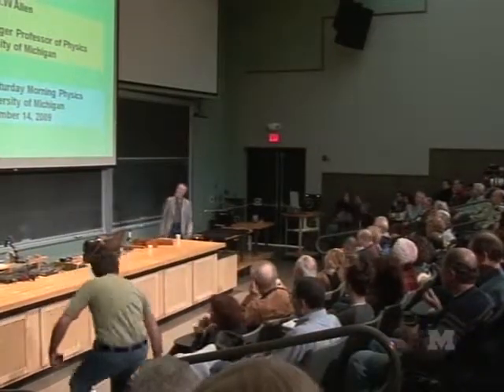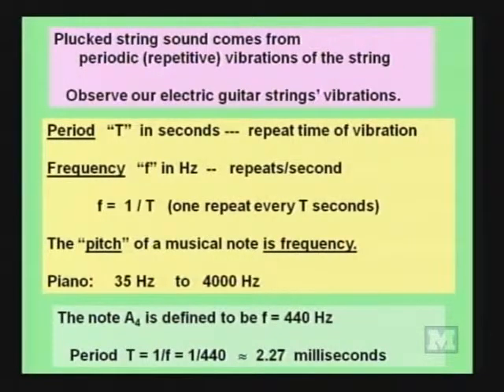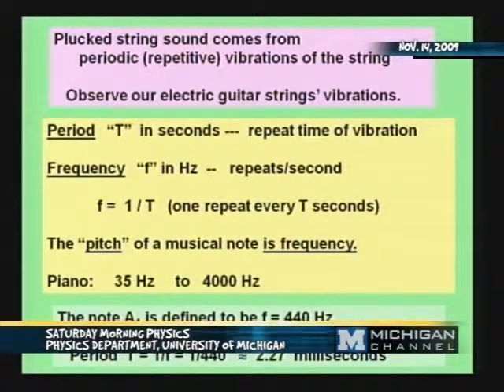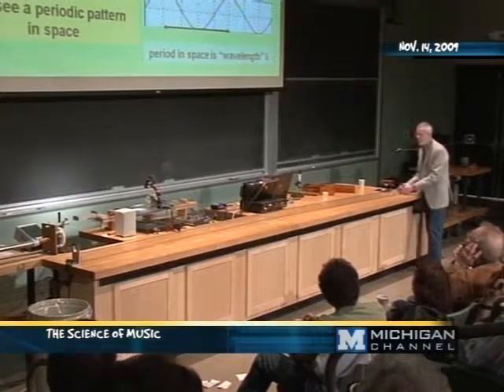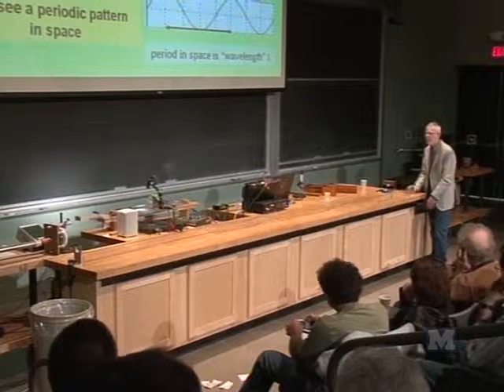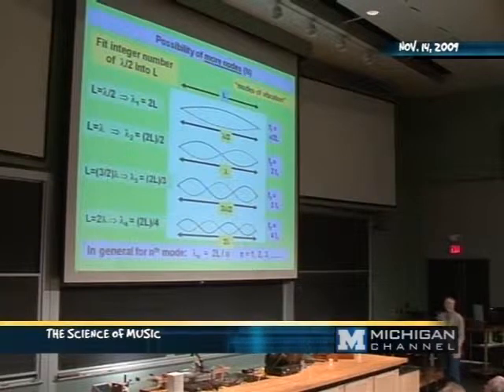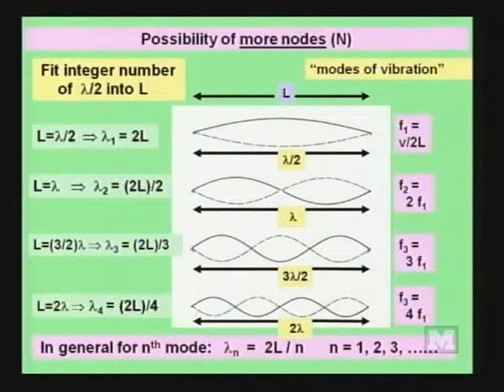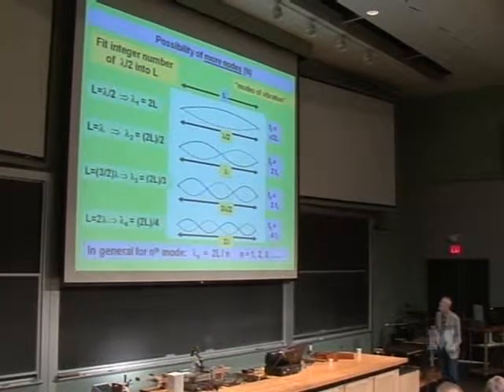Jim Allen - Saturday Morning Physics - 11/14/09 - Part 1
Jim Allen